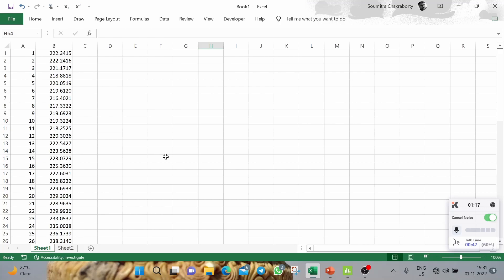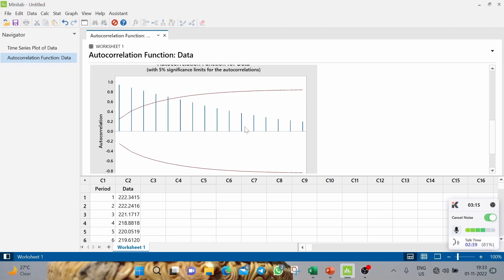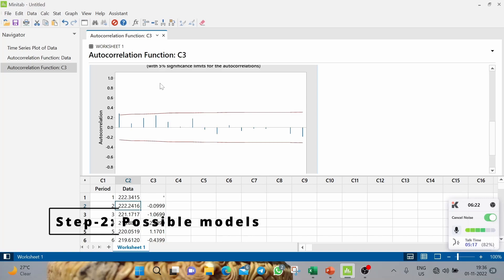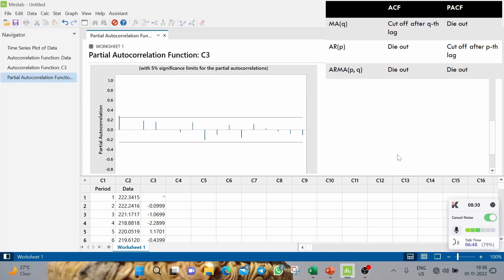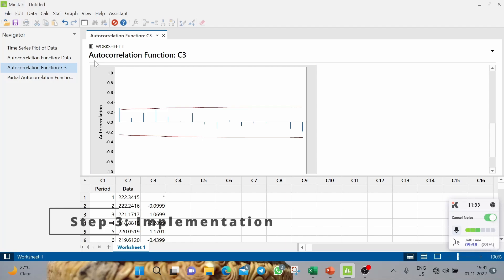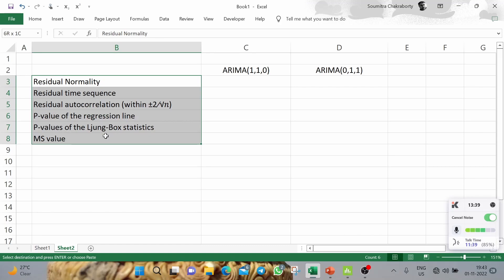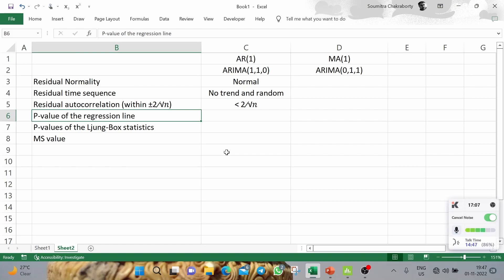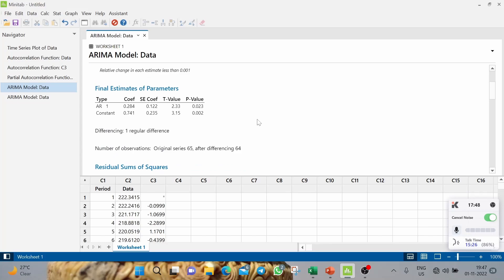17. Box-Jenkins Method (ARIMA) - PART-3 | Business Forecasting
Box-Jenkins Method (ARIMA) | Business Forecasting

In this video, I have introduced the Box-Jenkins Method (ARIMA) | Business Forecasting. Since the concept is new and different from the rest of the time-series approach, I have decided to divide the topic into three parts. Part-1: Introduction, Part-2: Methodology, and Part-3: Application. This video is about Part-3 where I have discussed the implementation method in detail.